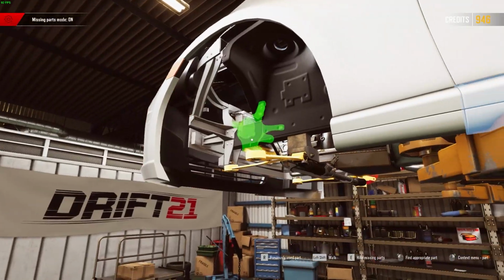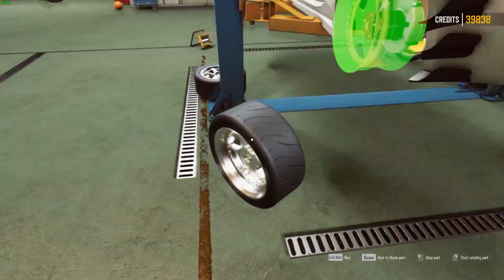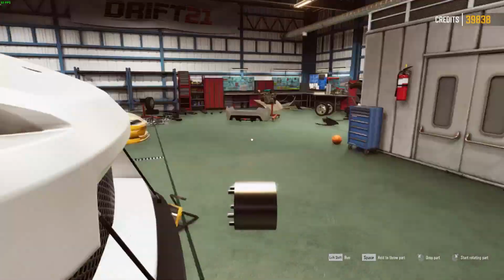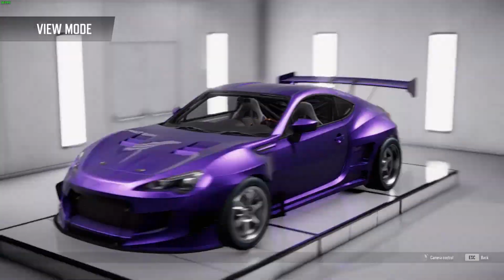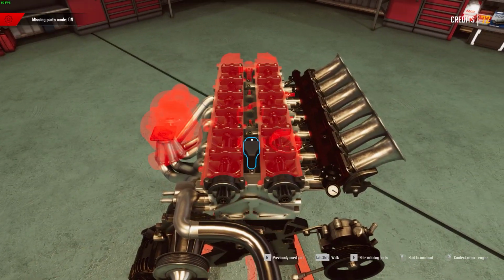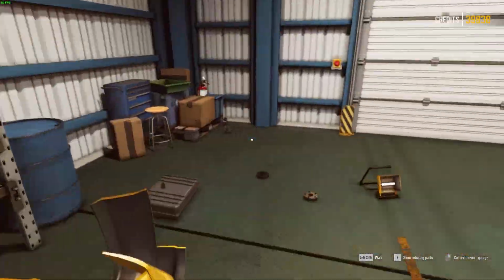DRIFT 21 SUCKS BRO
Yeah I'll be honest. I want a refund of this game.